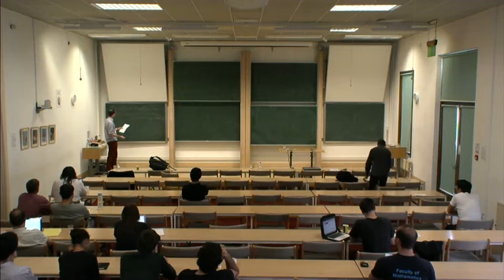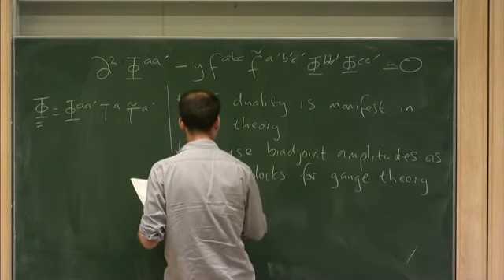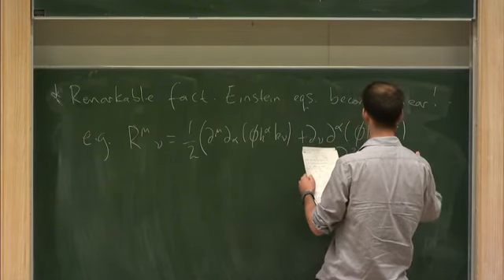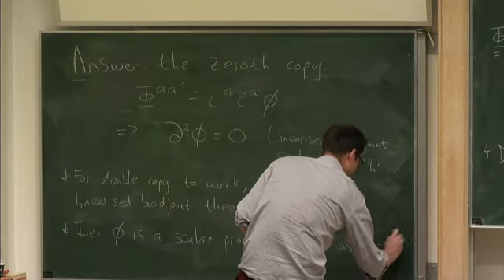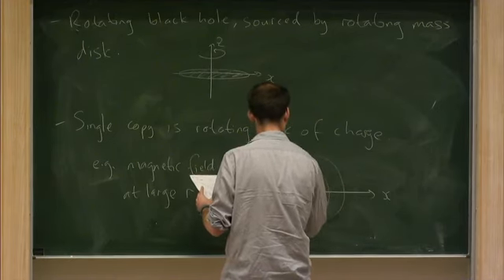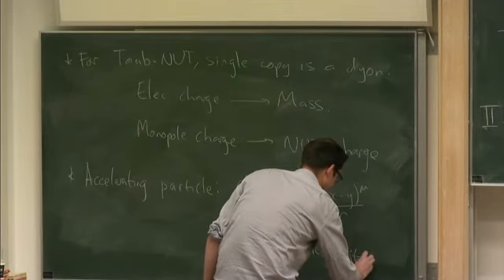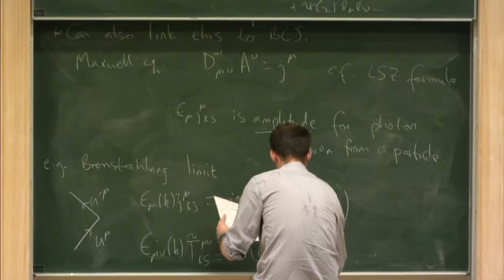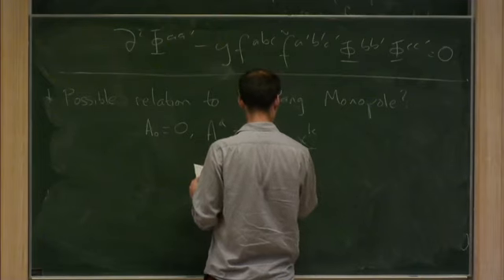Dr. Christopher White | The classical double copy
Speaker: Dr Christopher White (University of Glasgow)
Date: 30th Jun 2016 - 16:00 to 17:00
Venue: INI Seminar Room 1
Title: The classical double copy
Event: (GTAW01) General relativity: from geometry to amplitudes
Abstract: The BCJ double copy relating perturbative scattering amplitudes in Yang-Mills
and gravity theories has received a great deal of attention, and hints at a
deeper, nonperturbative, relationship. This talk will review recent work on
relating exact classical solutions in Yang-Mills theory and gravity, including
familiar black holes as special cases. Furthermore, by considering radiating
particles, I will provide strong evidence that this classical double copy is
directly related to the BCJ story for amplitudes.